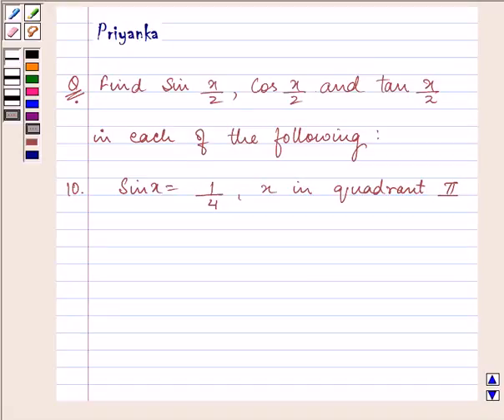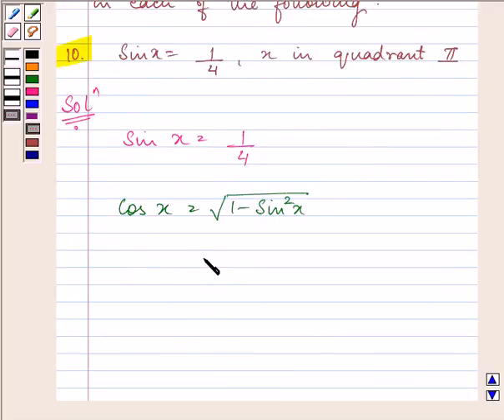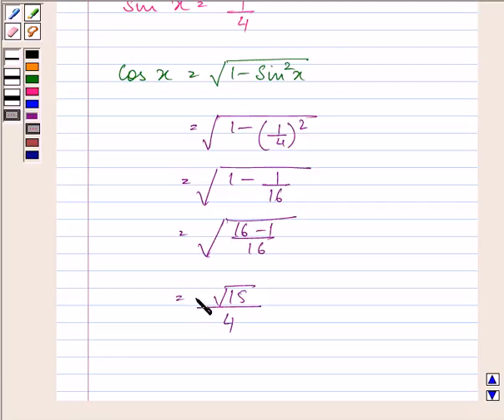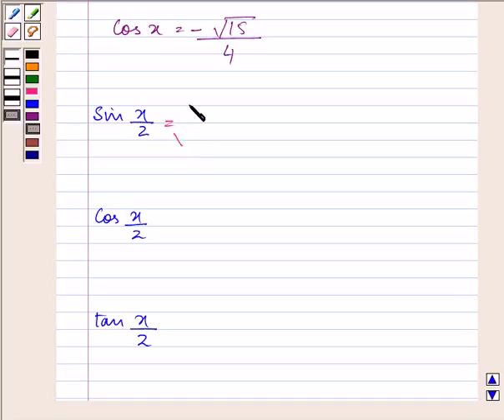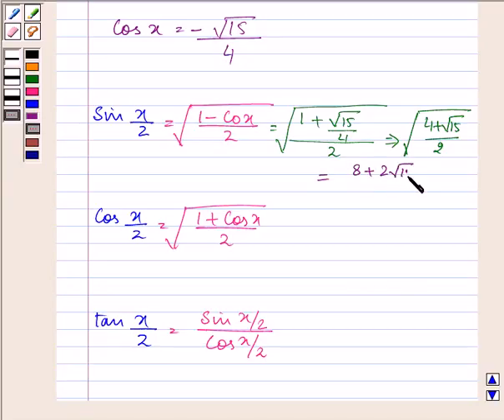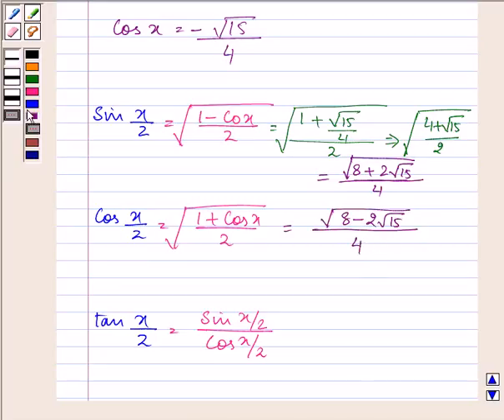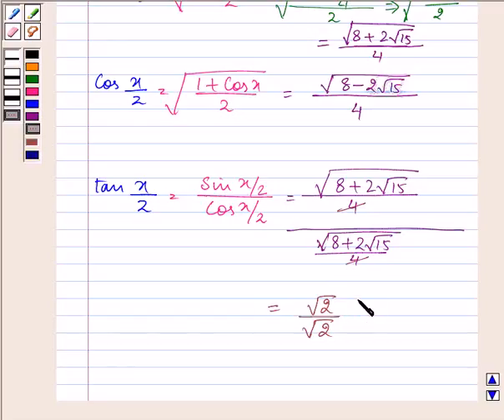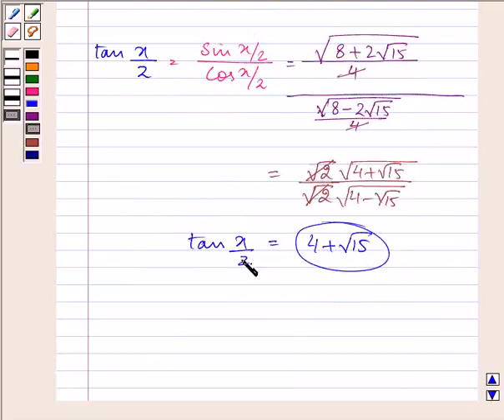Maths XI NCERT 3 Misc 10